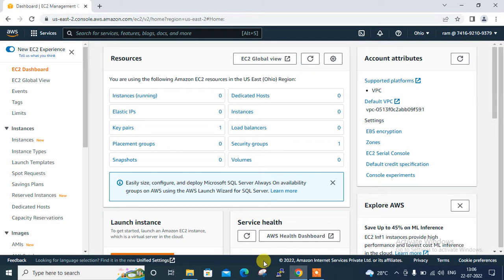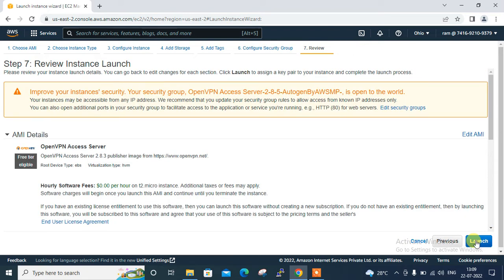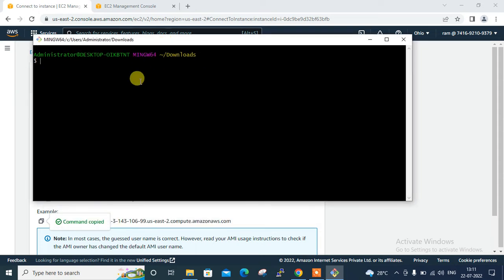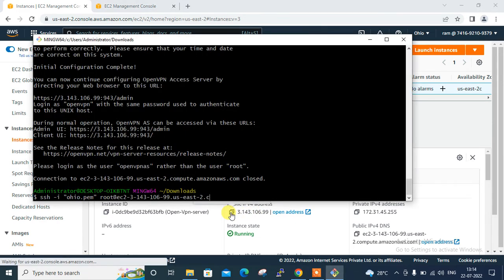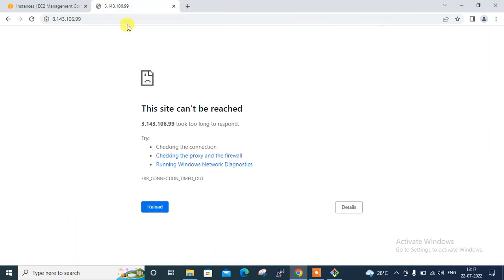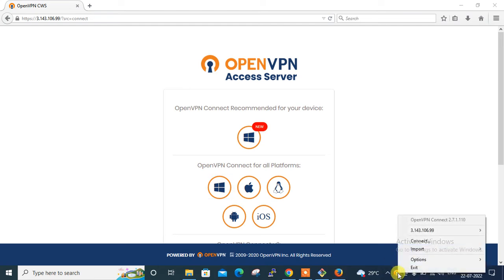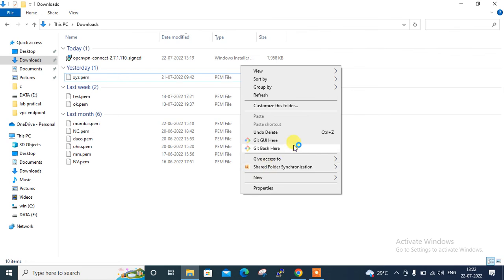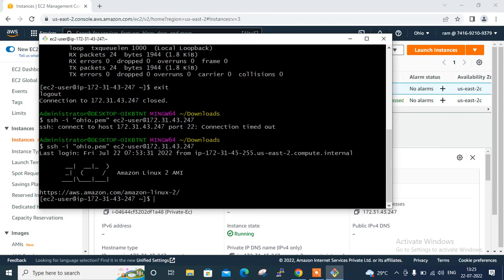OpenVPN in AWS Cloud.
Hello Guys,

In this video i am going to explained you “How to configure OpenVPN in AWS Cloud.”

OpenVPN Cloud is our next-generation business VPN solution. This new product eliminates server installation — now you simply connect to our VPN-as-a-Service offering. With OpenVPN Cloud, you can run your VPN on our Cloud..

Friends, on this channel you get to see RHEL Linux, Ansible (Automation) AWS-Cloud & Terraform related videos. With this, more educational videos will be found on this channel.